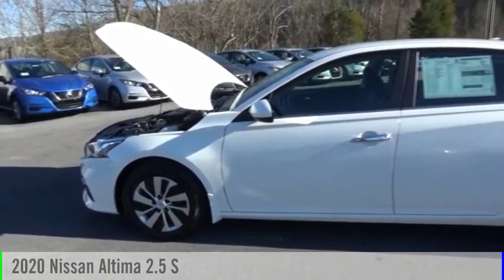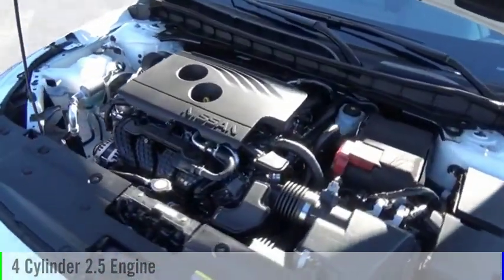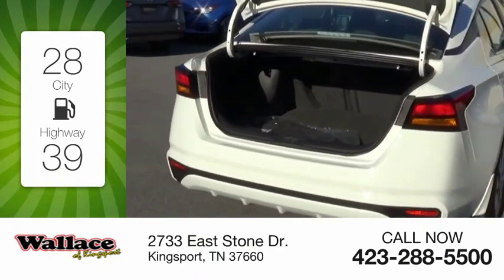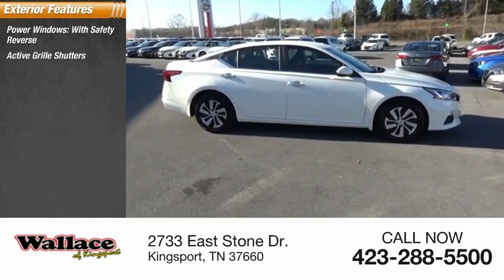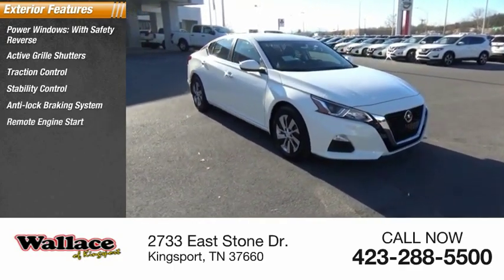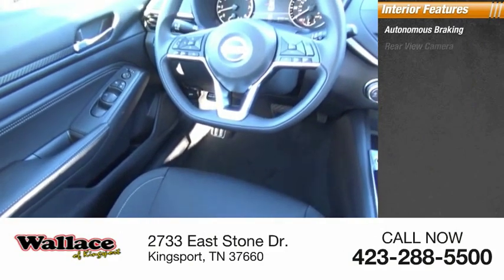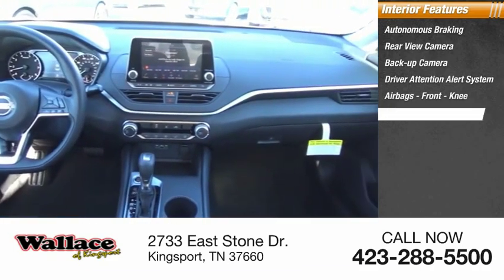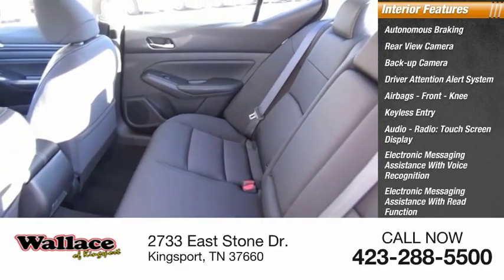2020 Nissan Altima Kingsport TN N5428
2020 Nissan Altima 2.5 S

2733 East Stone Dr.

Glacier White 2020 Nissan Altima 2.5 S FWD CVT with Xtronic 2.5L 4-Cylinder DOHC 16V CVT with Xtronic.28/39 City/Highway MPG